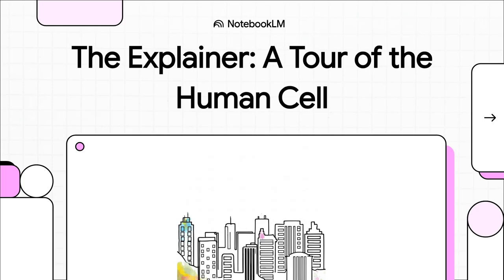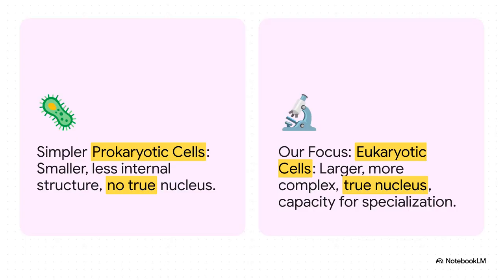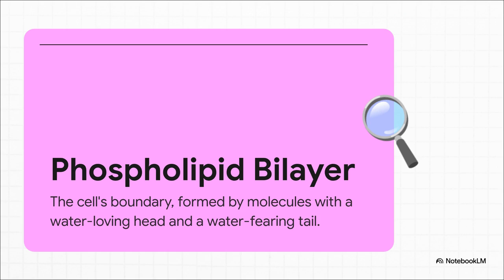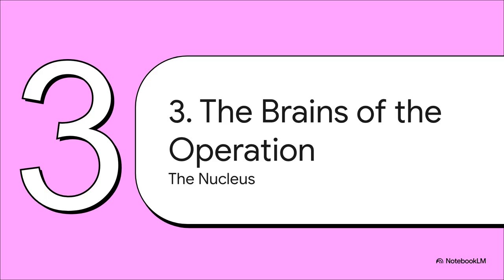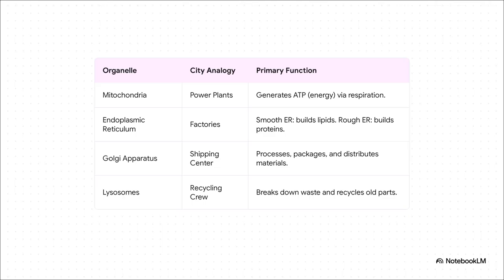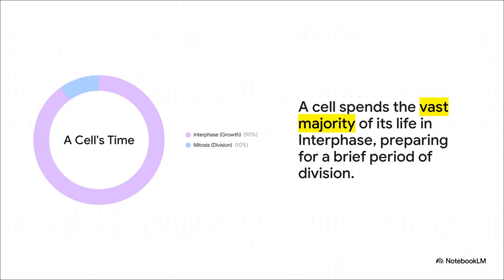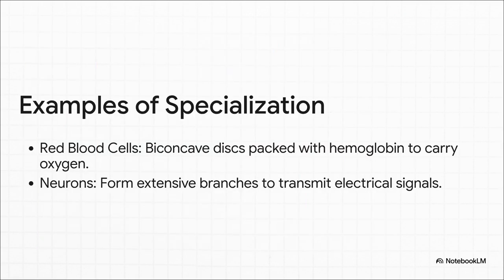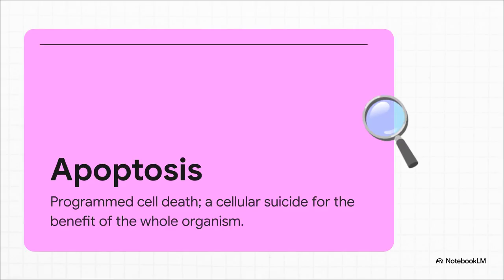A Tour of the Human Cell